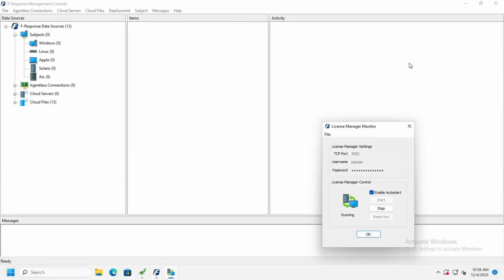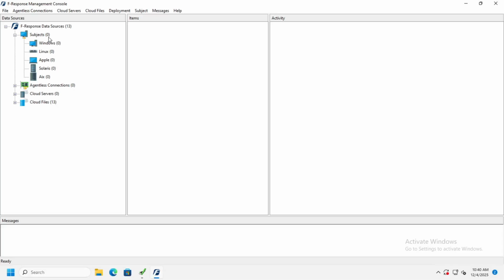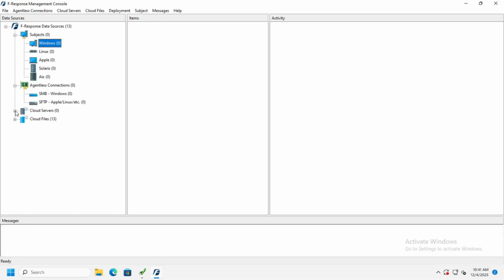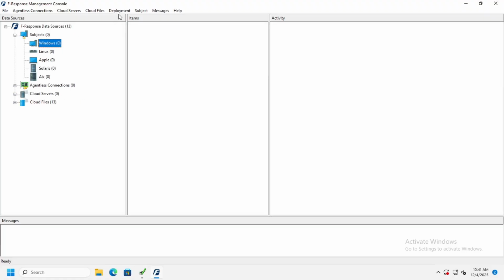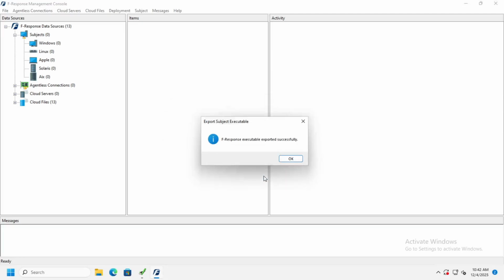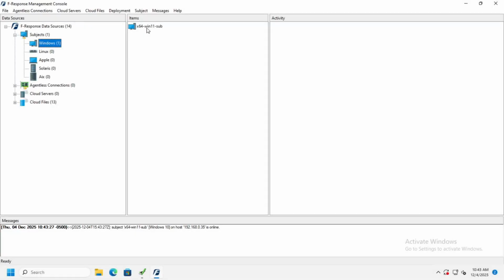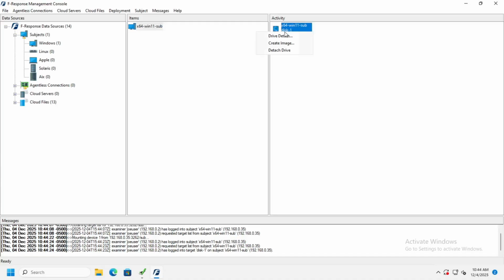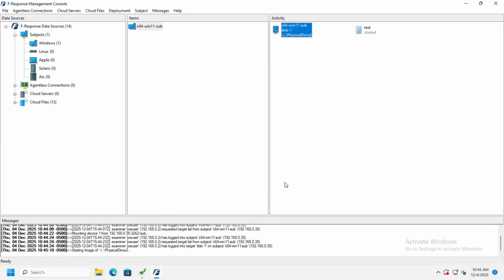F-Response Consultant Edition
Summary video detailing F-Response Consultant edition for live remote forensic imaging and access. Shows connecting and imaging a remote disk, as well as collecting data from SMB/SFTP shares, Cloud Files (Amazon S3, Dropbox, Onedrive, etc.), and Cloud Servers (Amazon EC2 and Azure Compute).

For more information on how to use F-Response, please see the mission guides and manuals on our website here: